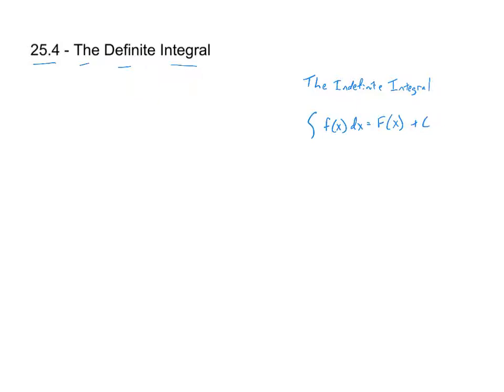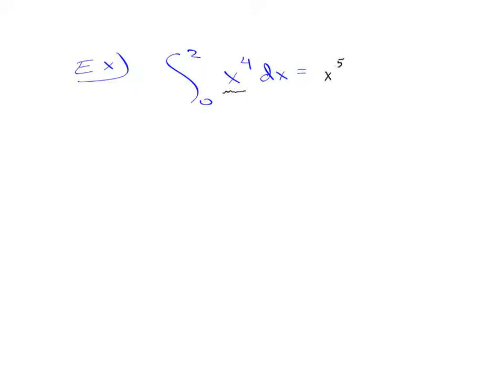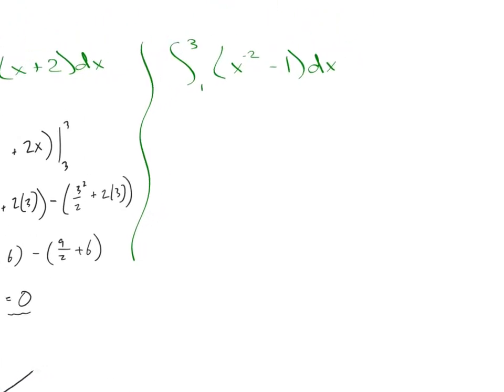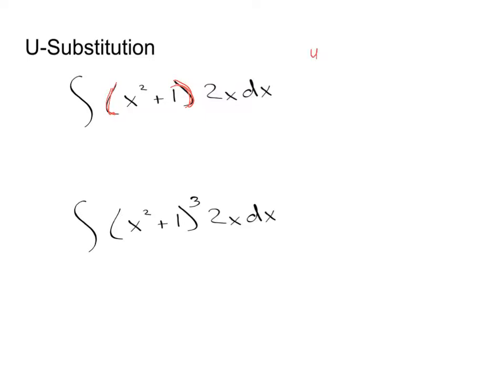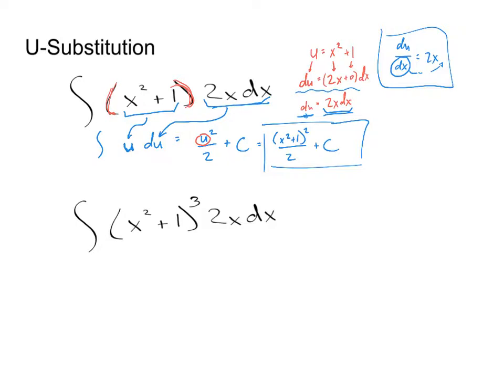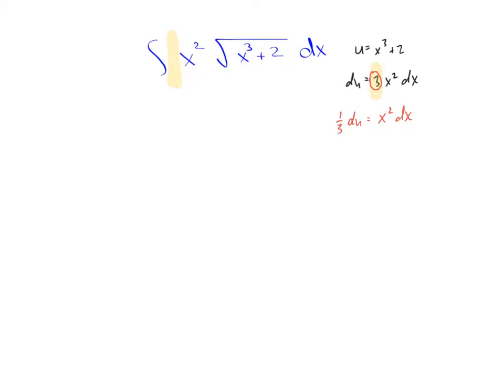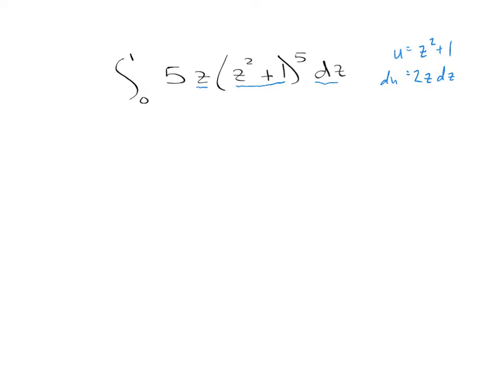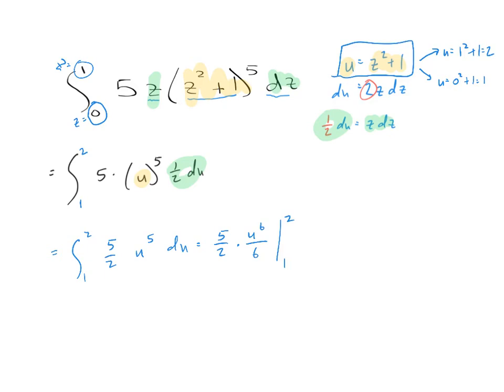25.4 - The Definite Integral